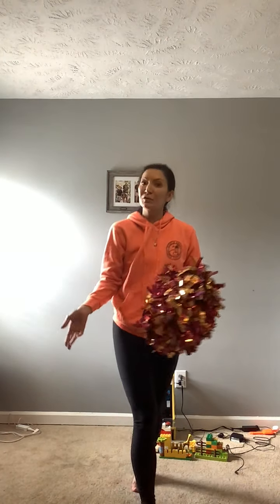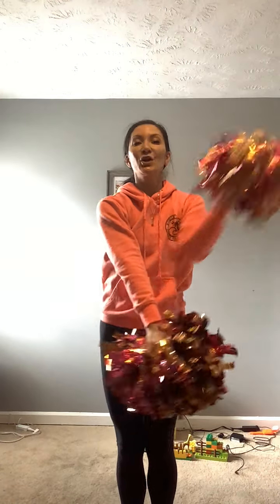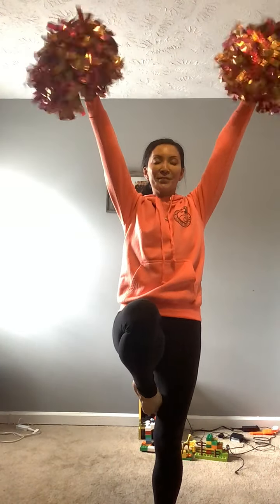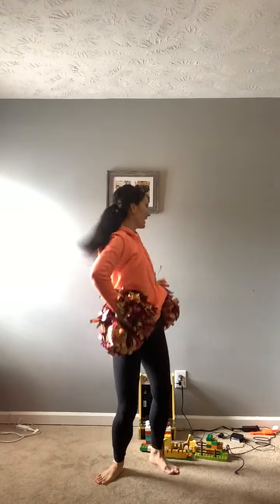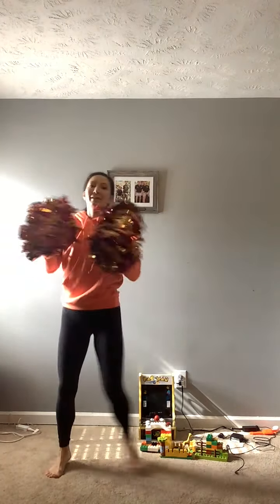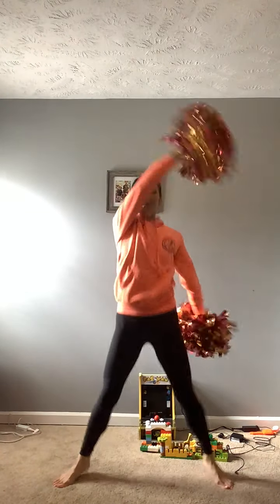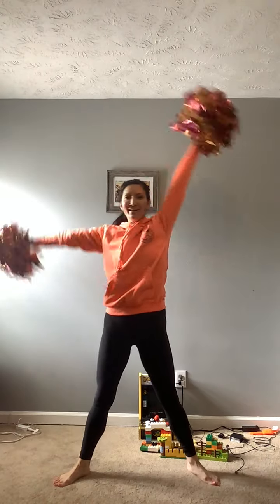Spring 2022 Cheer Dance Routine for SD County Fair